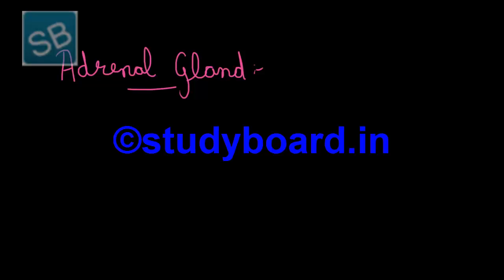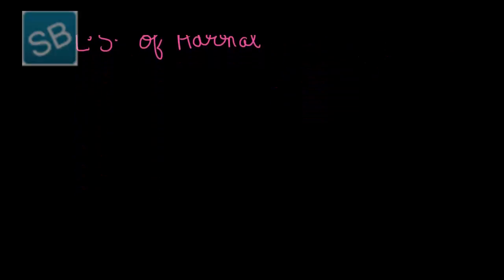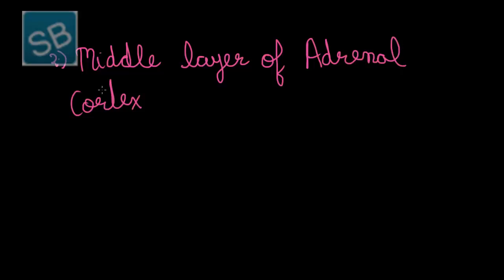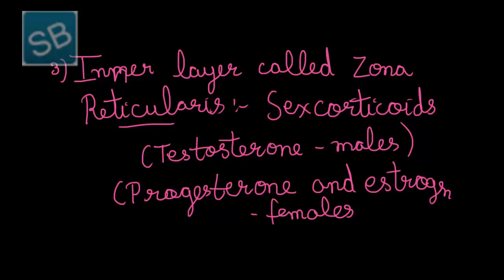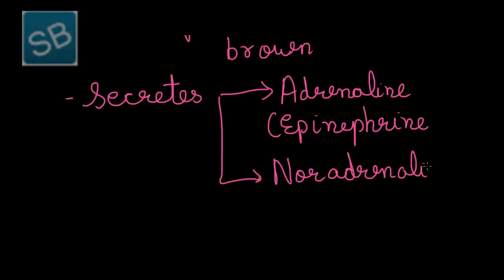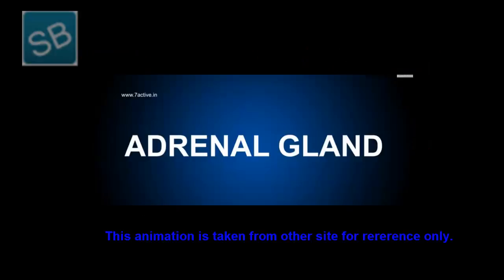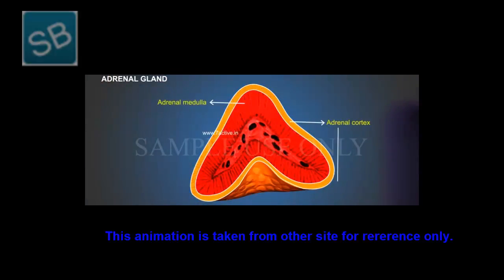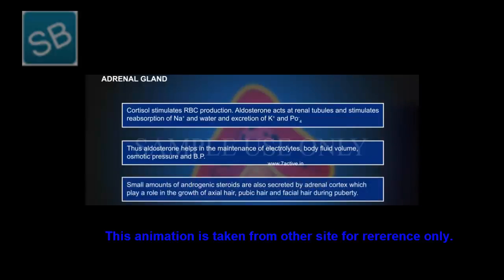7 Adrenal Gland